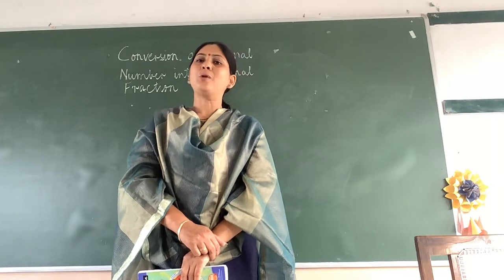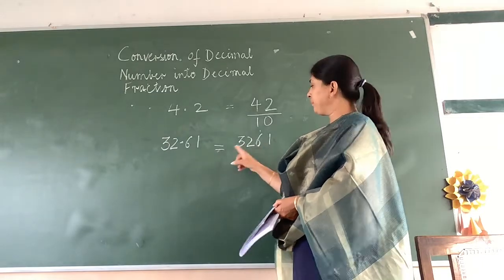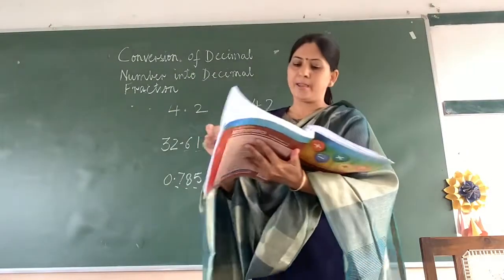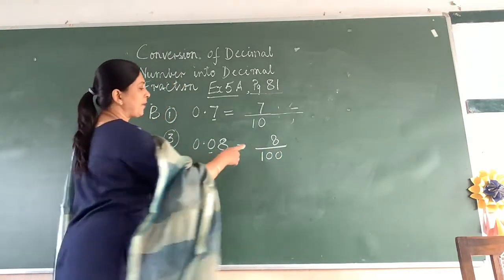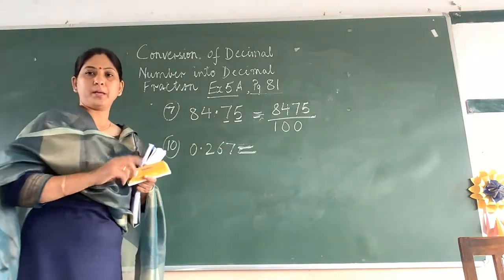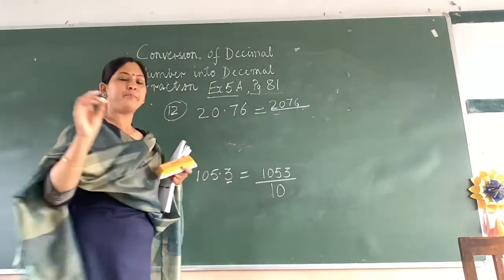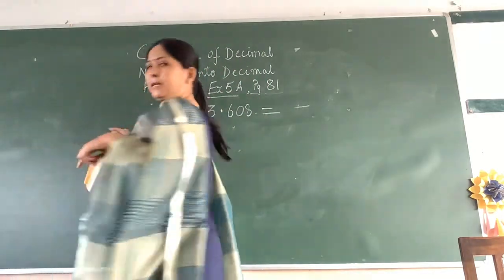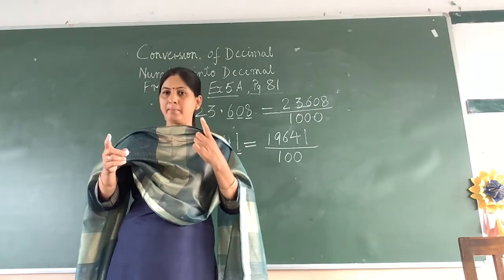Conversion of Decimal Number into Decimal Fraction - Part 3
Ex 5 A - Q B